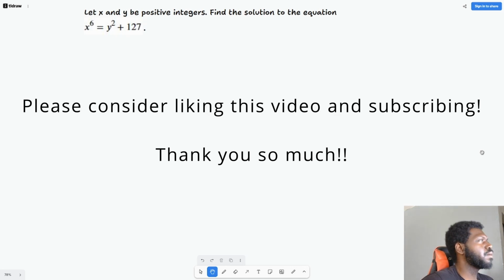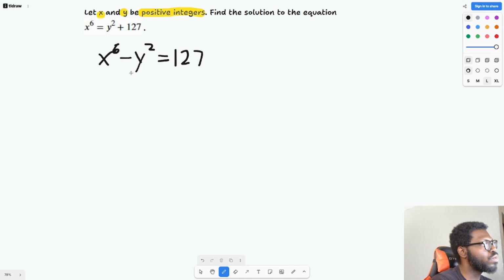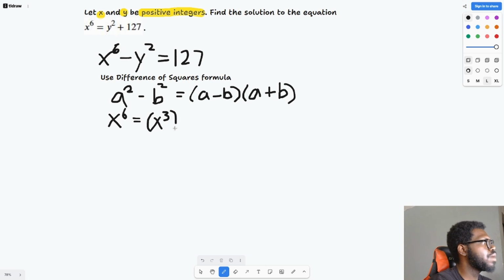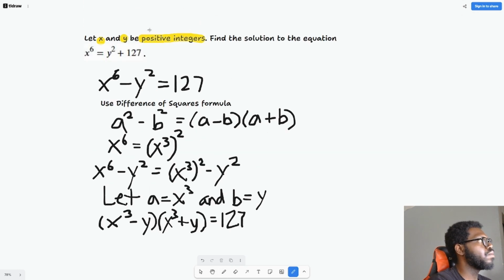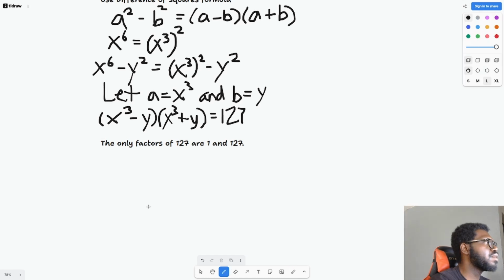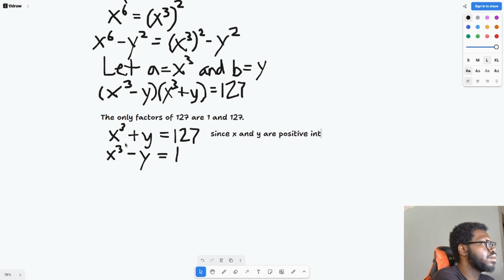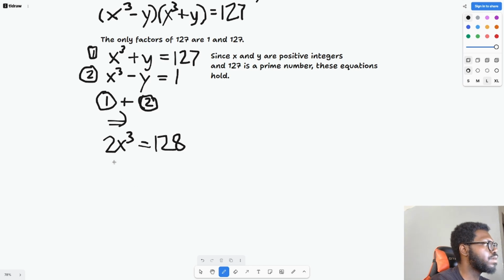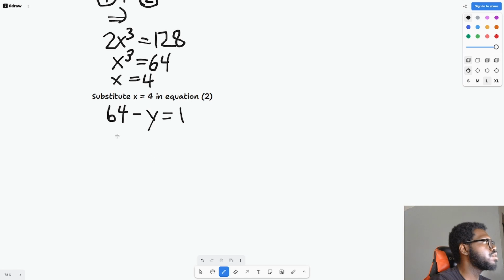Solve This Classic 6th Degree Equation With A Clever Trick!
I stumbled upon this problem and thought it would be great to make a video on it. Enjoy!